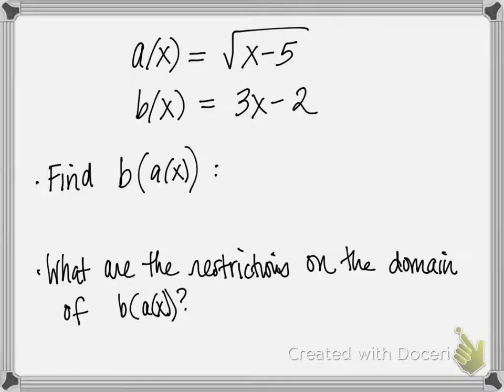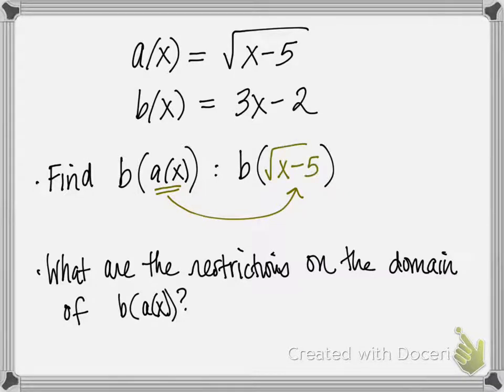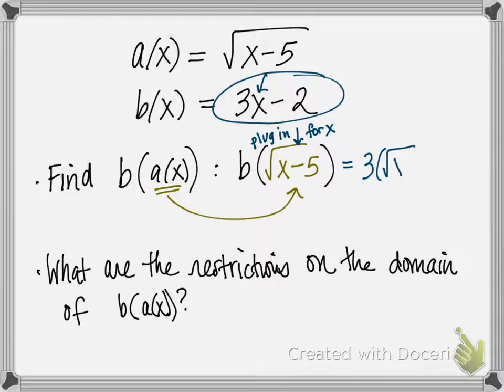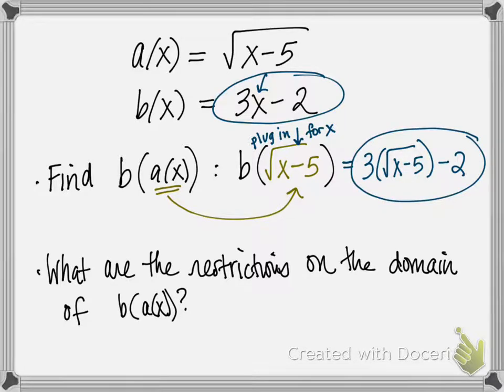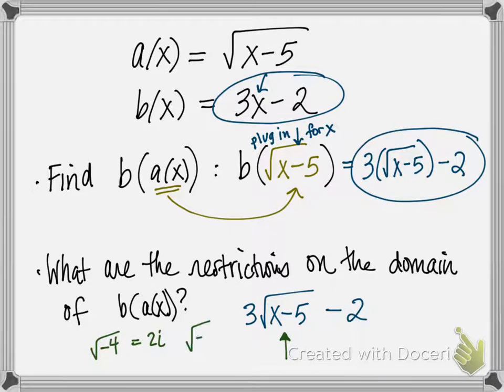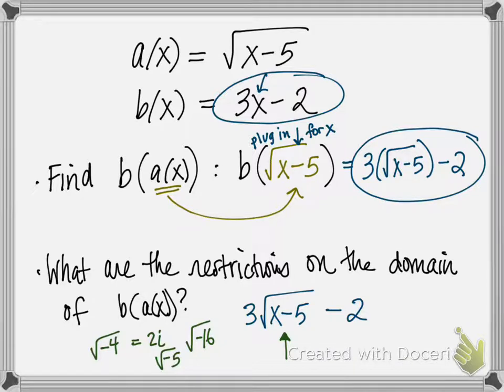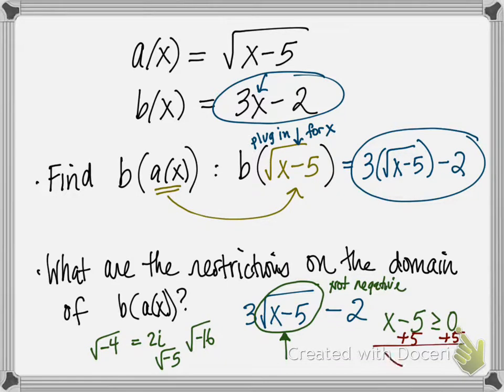Composition of Functions: Restrictions on Domain